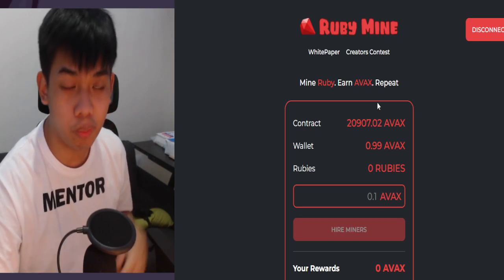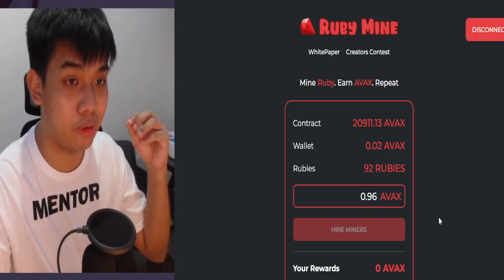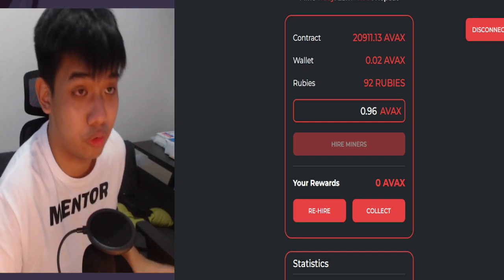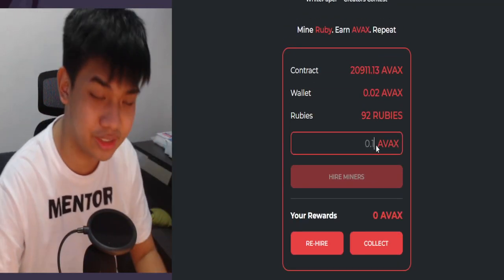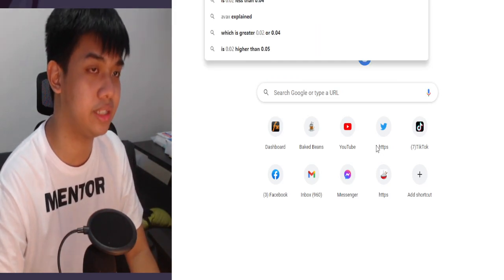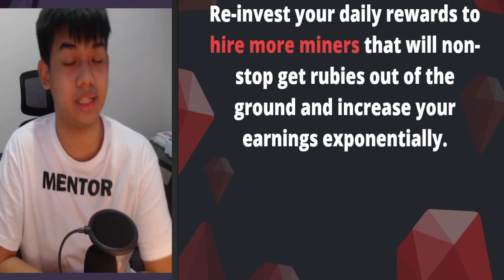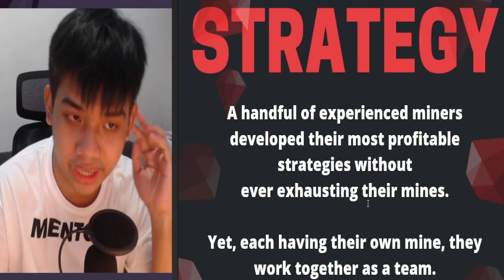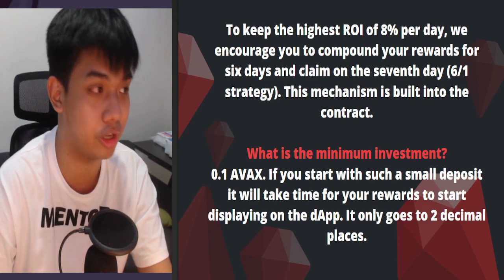Ruby Miner 8% A Day, Better than Baked Beans and Other Fork Projects? Whitepaper, Review + Tutorial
In today's video, we are going to talk about Ruby Miner. I would say it is better version of Baked Beans and other projects because they even have advertising which ensures the stability of the project.

TG: @itscryptoaddict

Secure your Crypto Funds with Trezor Hardware Wallet!

Start your own Crypto Project and buy Domains at Unstoppable Domains!